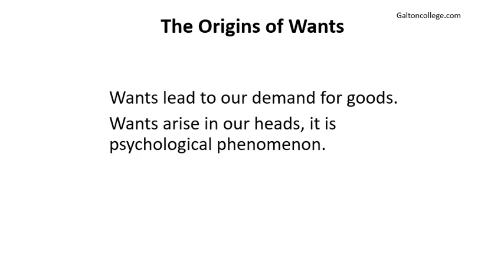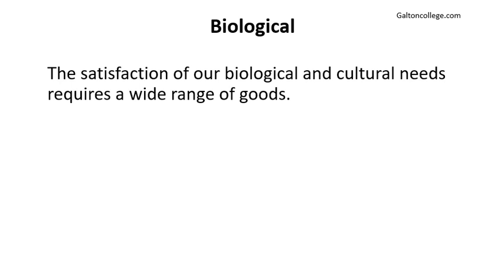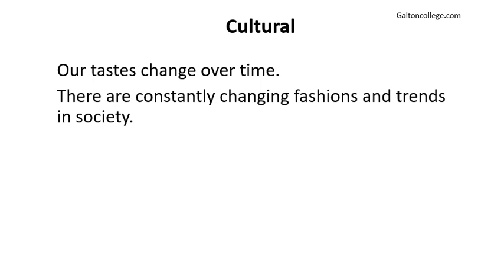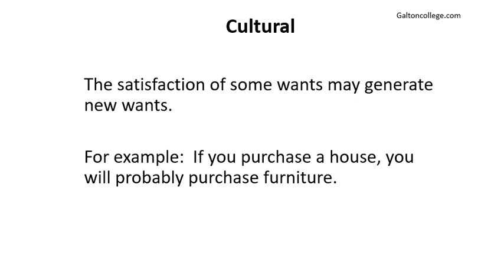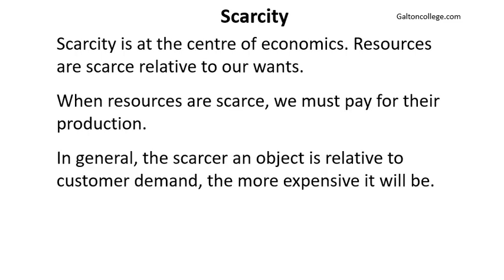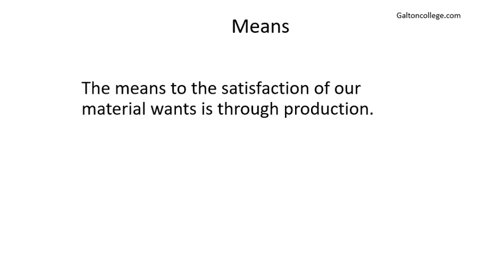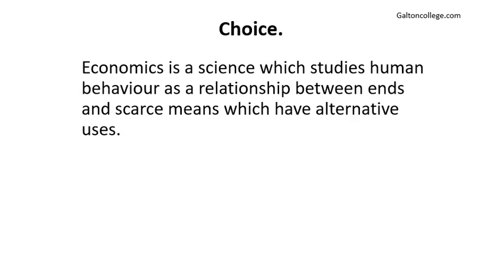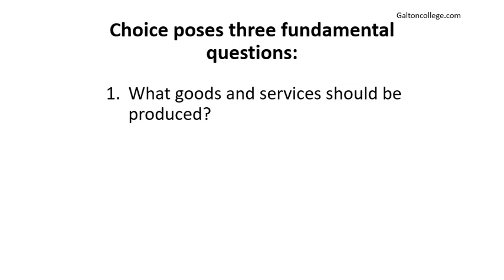Classification of Economics